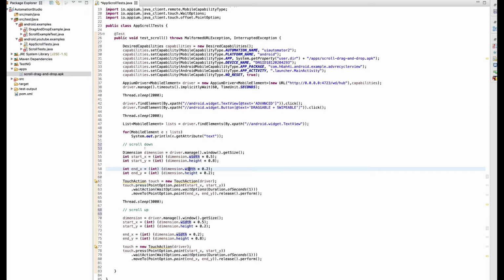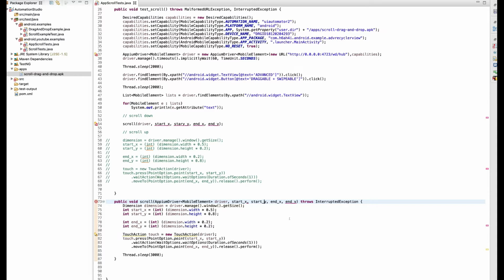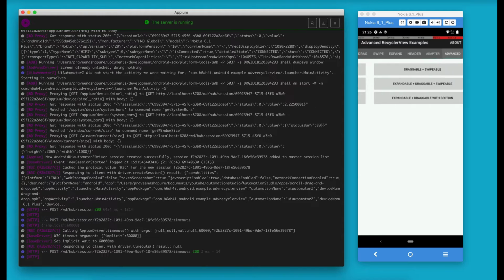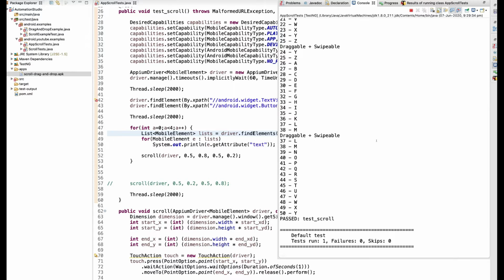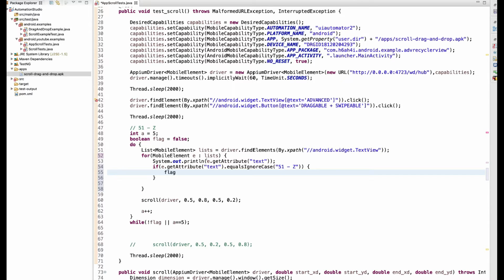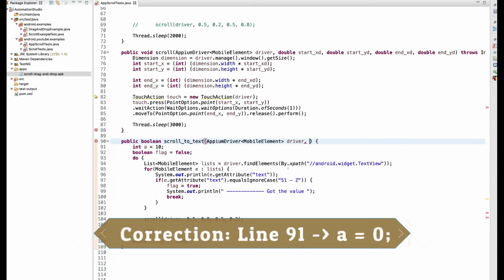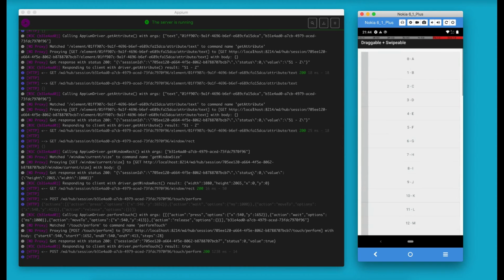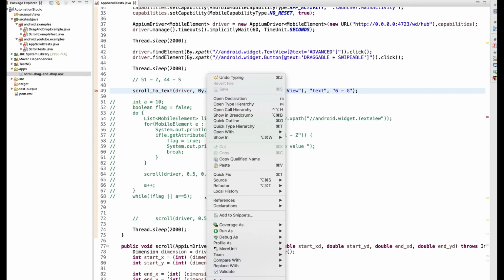Session 30: Swipe/Scroll Up/Down Using Appium (Android And iOS) -2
In this video, we will learn, how to scroll or swipe up or down using appium on native app for iOS and Android platforms. This video is continuation of previous video here is the link for the same: